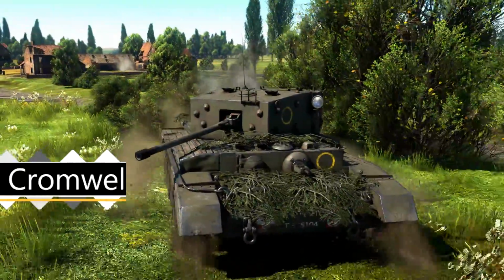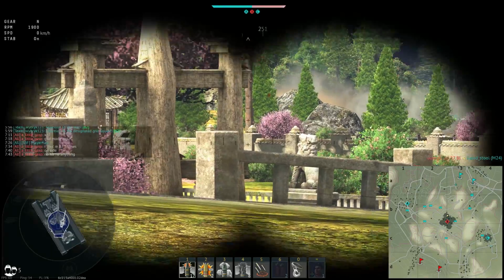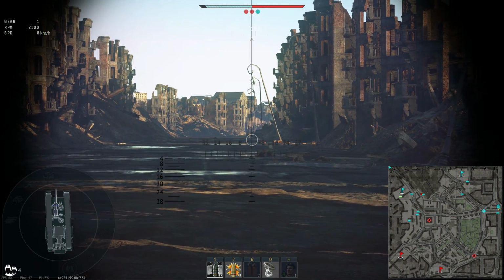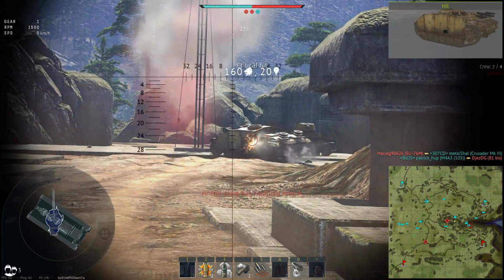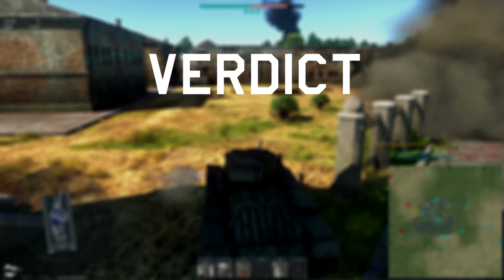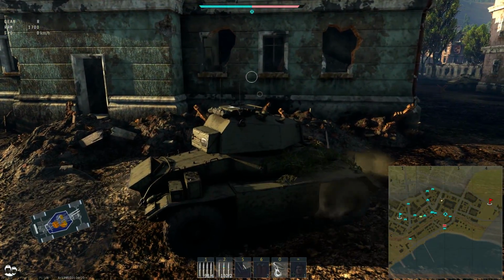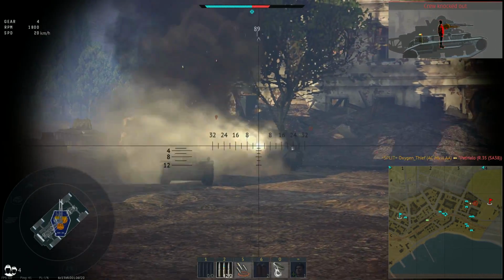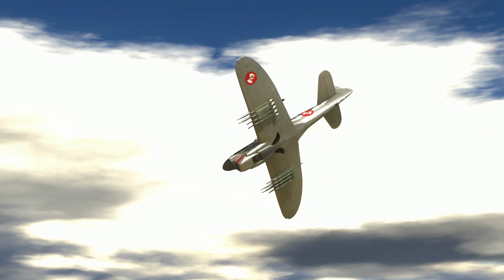WT: British ground forces Tier II- Review and analysis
Want something fancy, original and aircraft/tank related for your wall? Give my shop a look

lease leave feedback below!

If you have any requests or suggestions please leave them below! I'm always looking to improve the channel, I read through every comment and they're all greatly appreciated

I have purchased a licence to use the outro song 'Sweez' in my work directly from the composer Stan Forebee, check him out, very nice guy and very talented